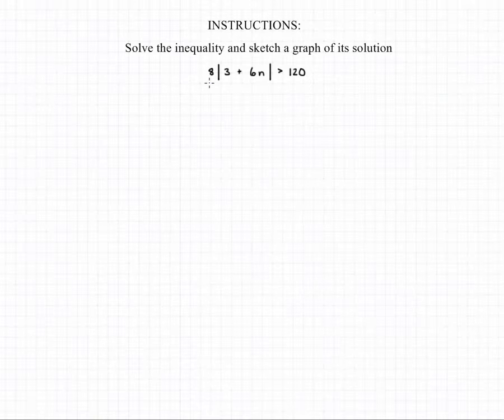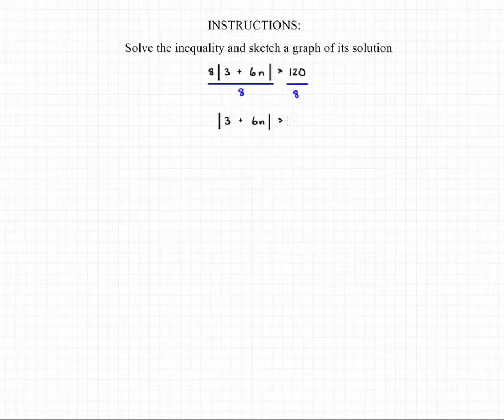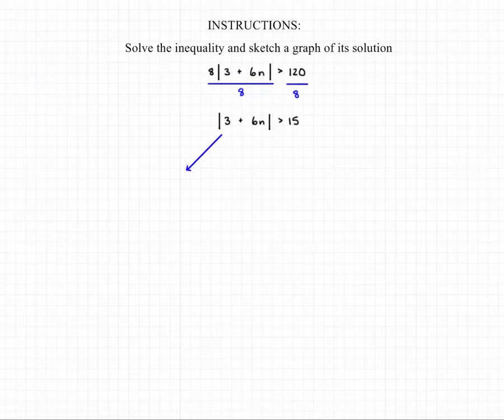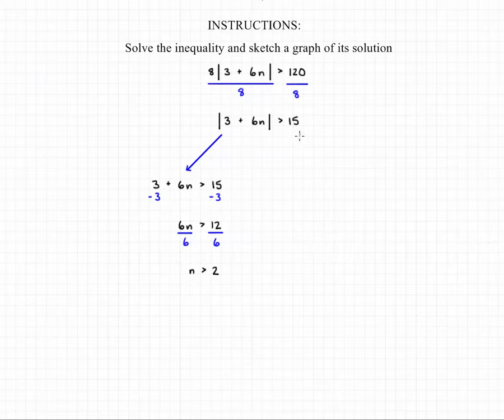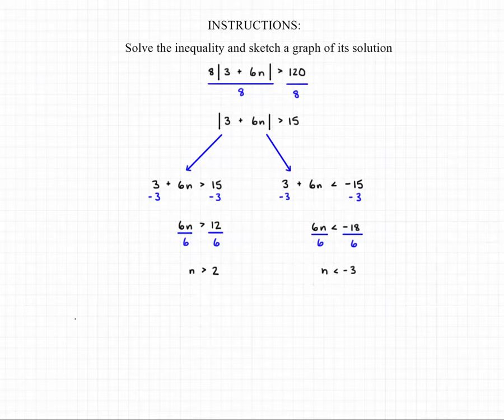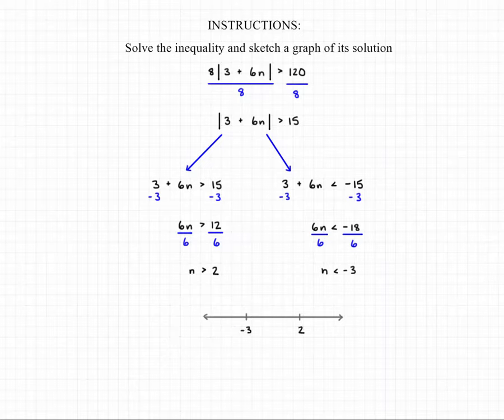Absolute Value Inequalities 5A